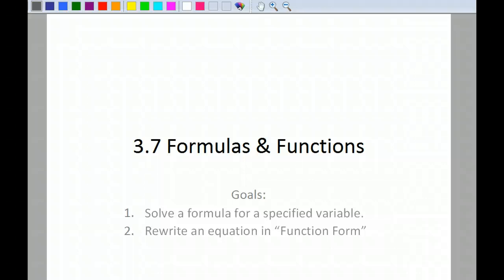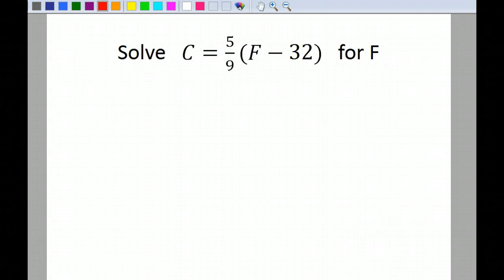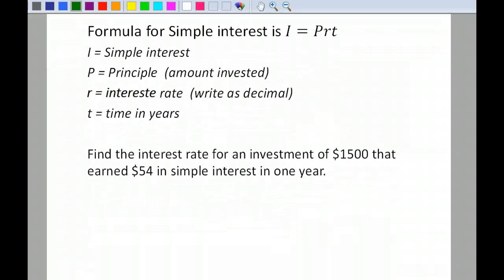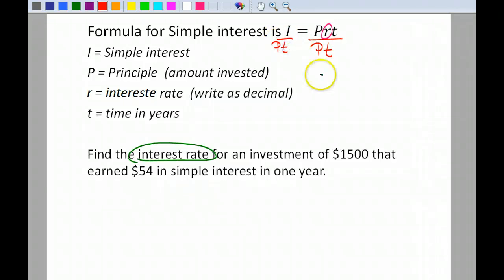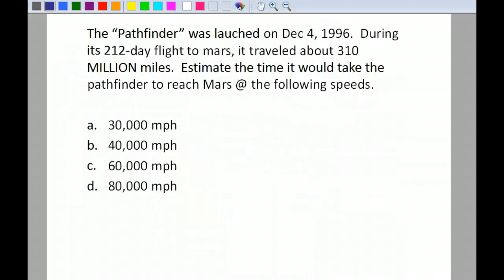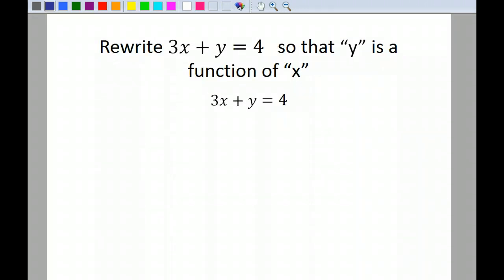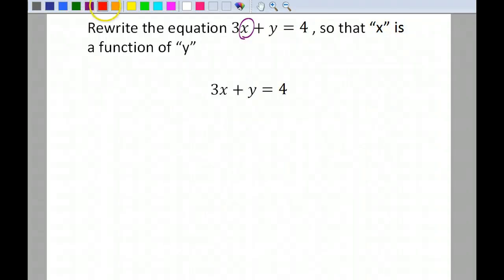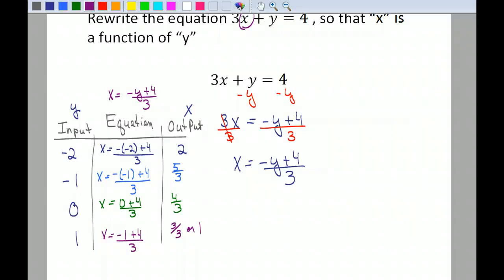3.7 Formulas and Functions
Solving for specified variables